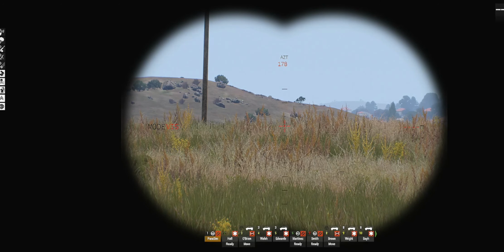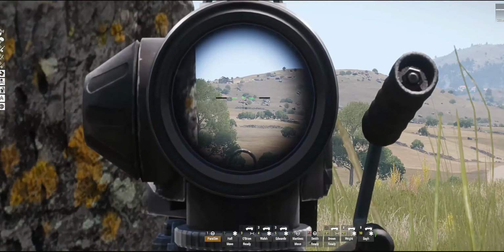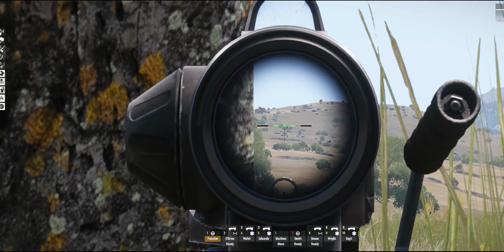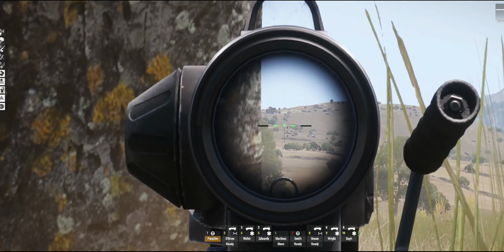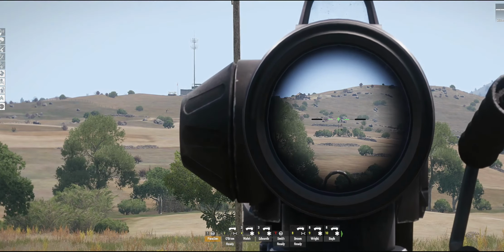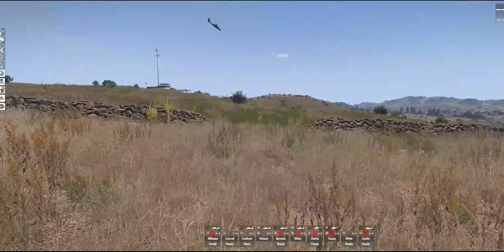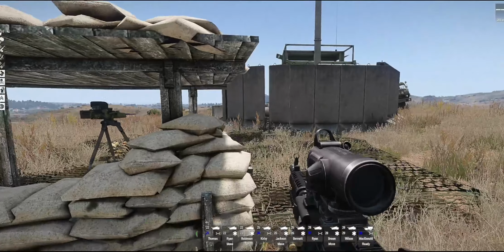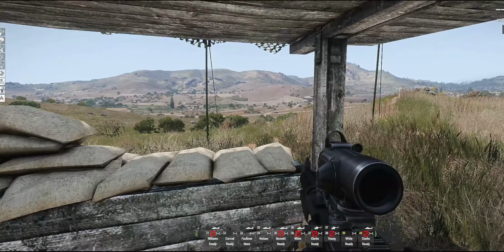[PART 4] Clear & Secure - Elite Difficulty | Arma 3 Dynamic Campaign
The information shared in my streams or videos should NOT be used in the REAL WORLD including TRAINING.

My intention is SOLELY to enhance your experience playing the military simulator (Arma).

Sensitive information including political views will NOT be discussed at any point during my streams or videos.

Remember guys (Arma) is the (Virtual World) with the aid of a Computer, Keyboard & Mouse, let’s keep it (Virtual) at all times.

Hope you guys like these contents enough to smash the like 👍 or maybe dislike 👎 button. Thank you 🙏
PC SPECIFICATION:
12th Gen Intel i7-12700K
GeForce RTX 3080 Ti
32GB Memory

SIM RIG:
Next Level Racing F-GT Elite Formula & GT Aluminium Profile
Next Level Racing Elite Seat ES1 Racing Seat
Next Level Racing F-GT Elite Keyboard & Mouse Tray
Next Level Racing Elite Freestanding Single Monitor Stand
Next Level Racing F-GT Elite Direct Mount Overhead Monitor

FLIGHT SIMULATOR HARDWARE:
Trustmaster TCA Captain Pack Airbus Edition
Trustmaster TCA Quadrant Add-On
Trustmaster TPR – Pendular Rudder Pedals
Saitek Multi Panel & Radio

AUDIO:
Microphone – Blue Yeticaster
Headphone - EKSA

GAMES:
X Plane 11 (Flight Simulator)
DCS World (Flight Simulator)
Arma 3 (Military Simulator)
Squad (Game)
Microsoft (Flight Simulator)
Ready or Not (Game)
X Plane 12 (Flight Simulator)